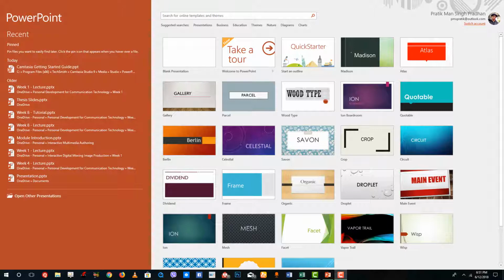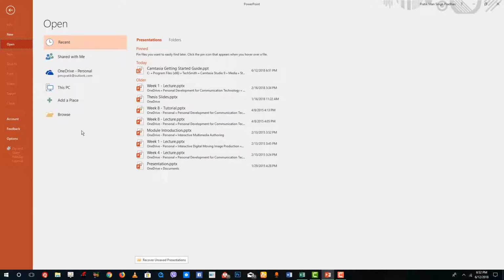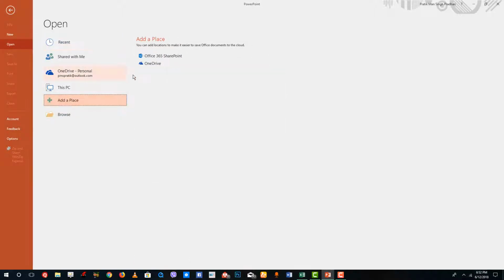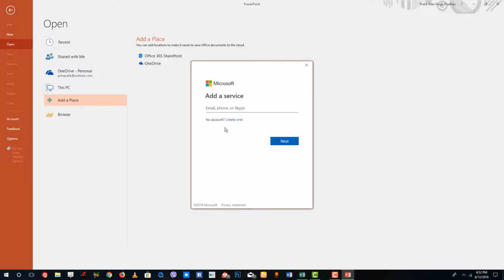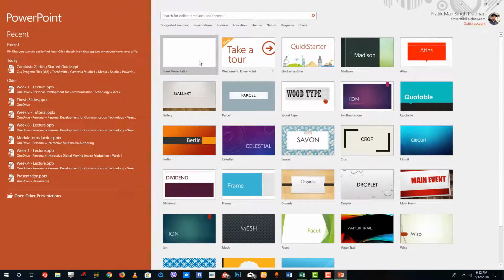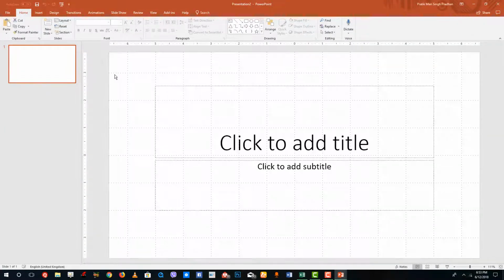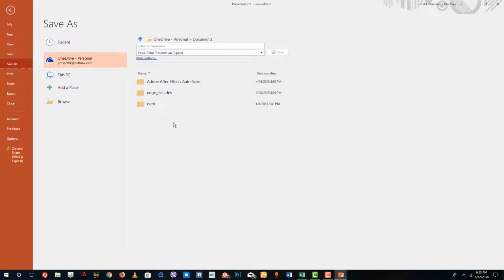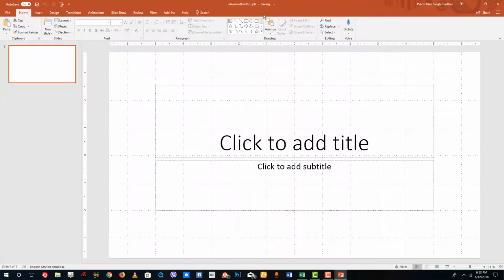MS PowerPoint Tutorial - Lesson 3 - Onedrive Connection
In this tutorial we will be discussing on Onedrive Connection inside of MS PowerPoint.
Learn the basics of using Microsoft PowerPoint, including working with Slides, how to format text, how to make your designs good so that it will be easy to engage your audiences.

This tutorial was made using PowerPoint 365, but is applicable to older versions of PowerPoint and newer versions too.